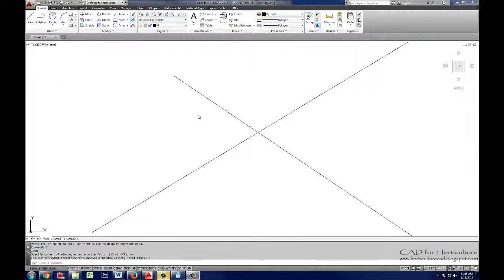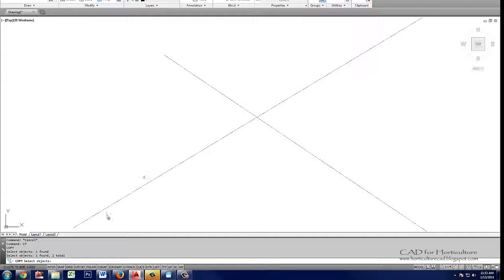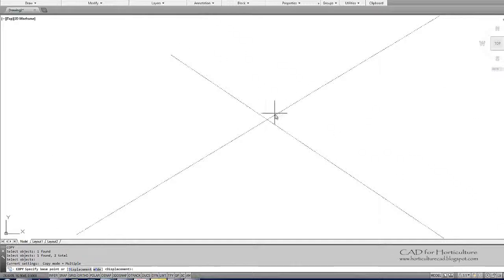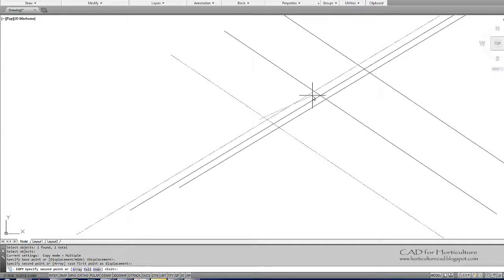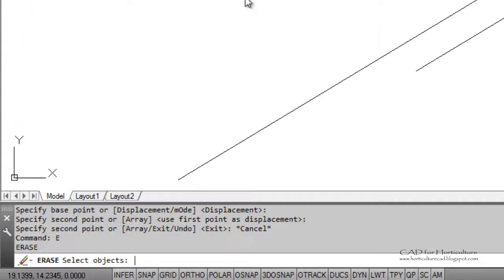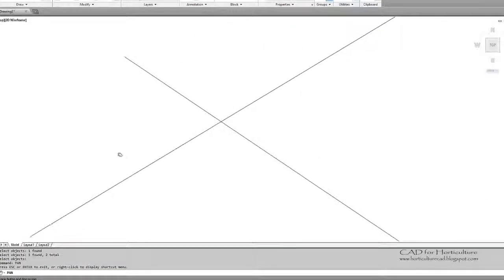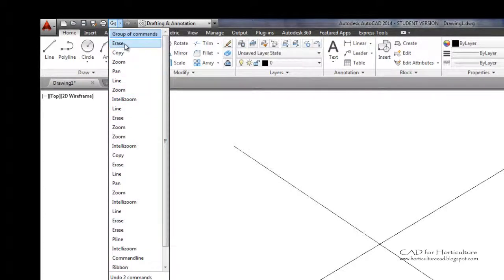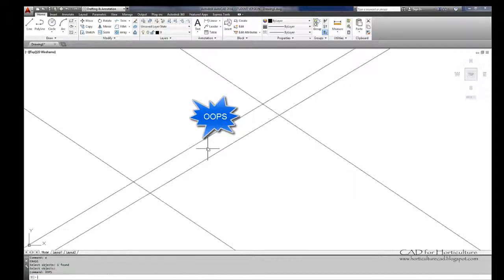Copy and Erase Lesson 3